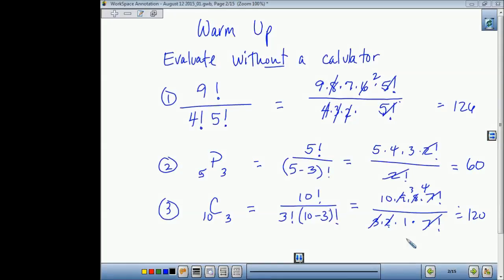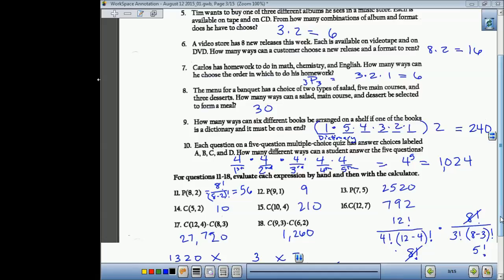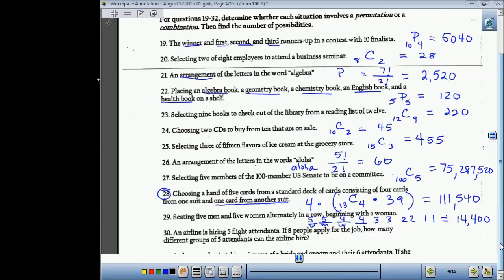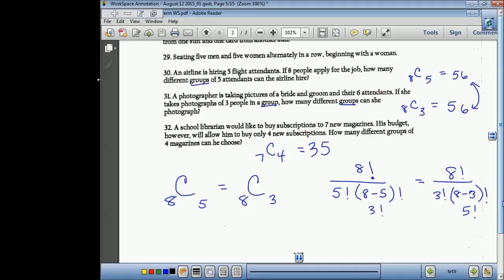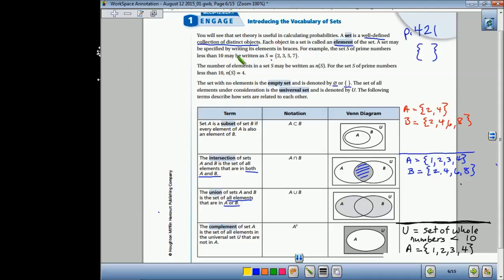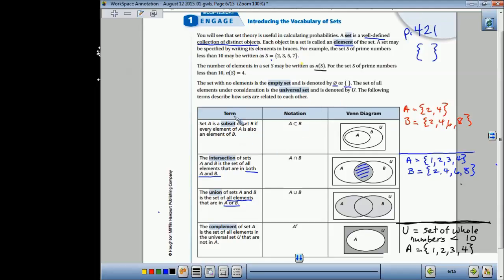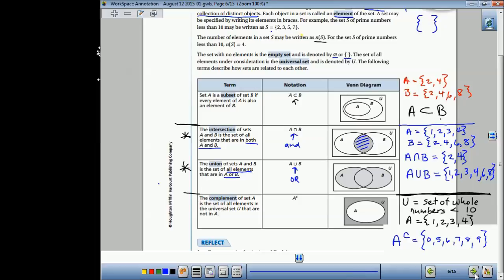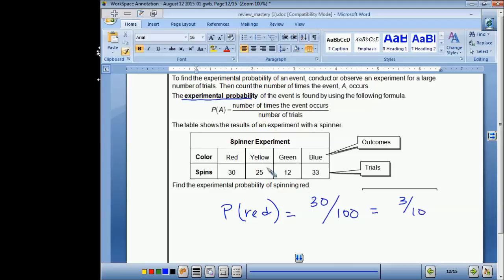AAGAA 8 12 15